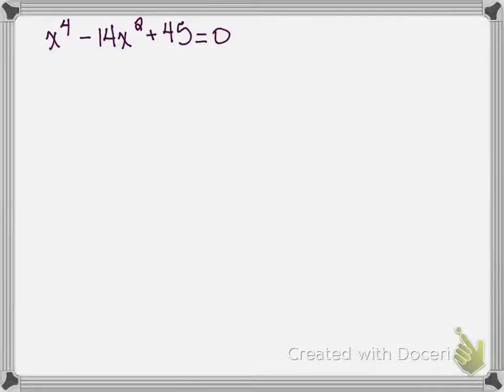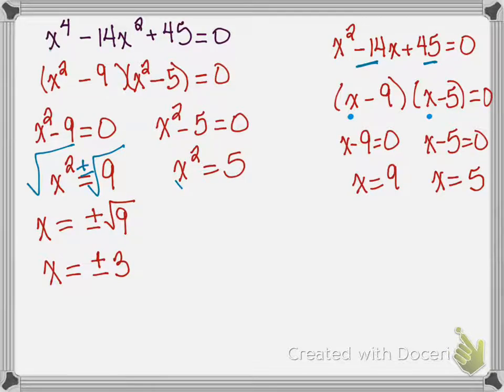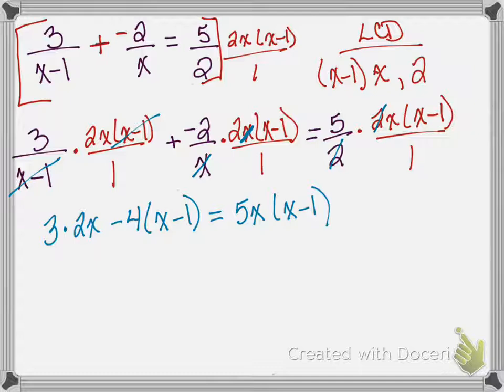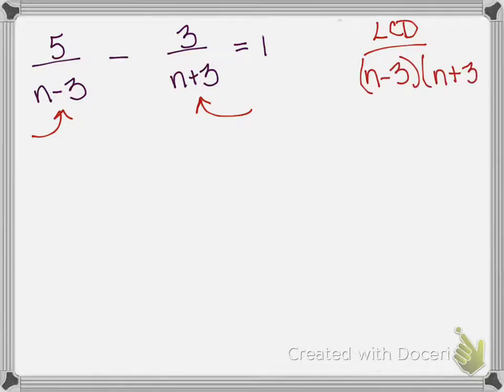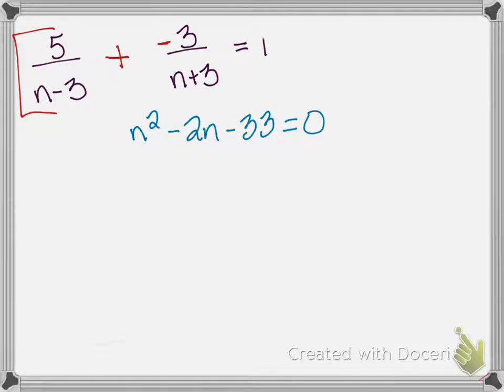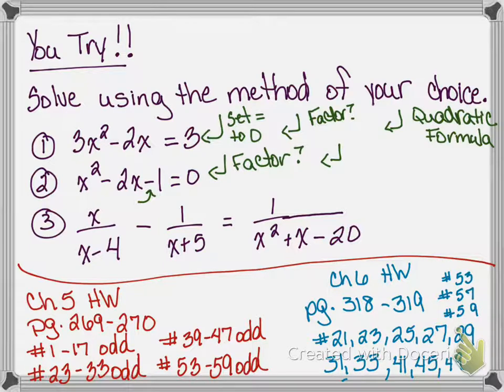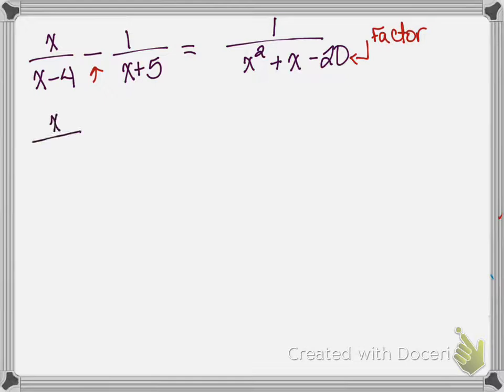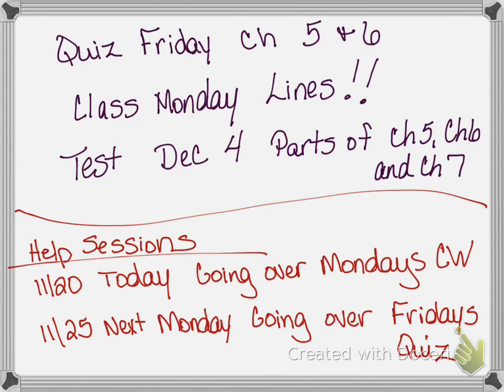math 131 ch 6 part 2